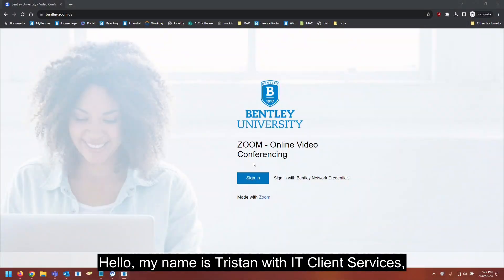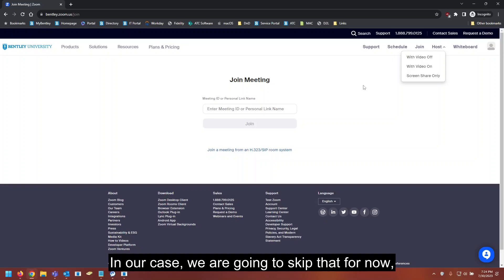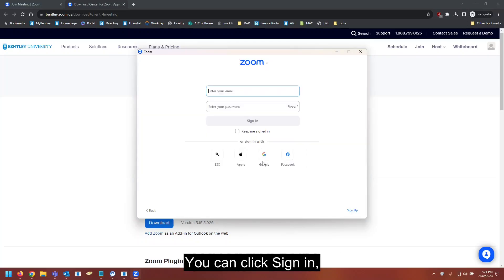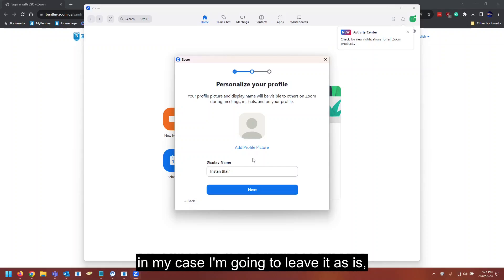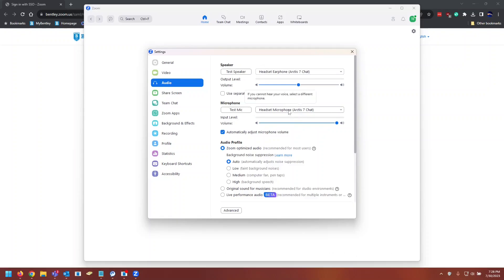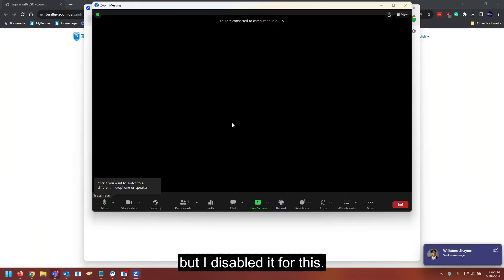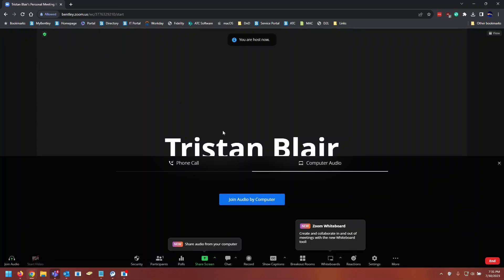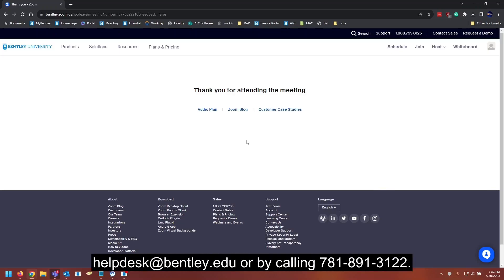How to access and install Zoom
For today’s topic and access to a lot more IT content, you can get more information by visiting MyBentley at bentley.edu/mybentley, and clicking on ServiceNow and entering your Bentley email address and password if prompted, to access Bentley Support Central. Once you are logged in, in the search bar, type in the keyword that you would like to learn more about, for example wireless.